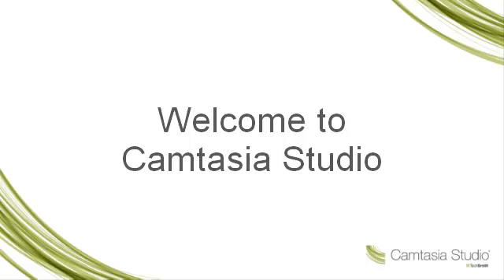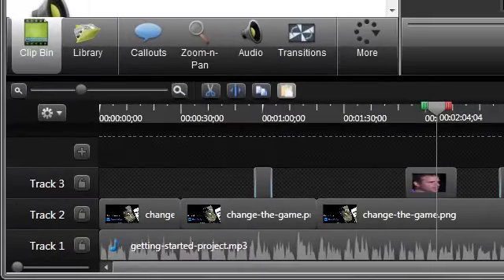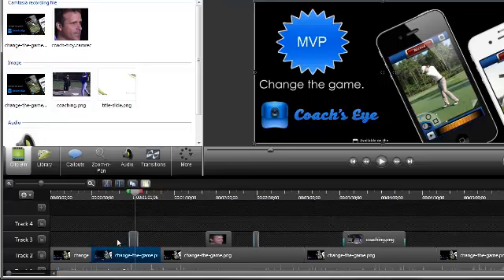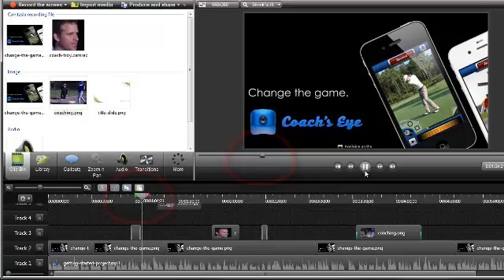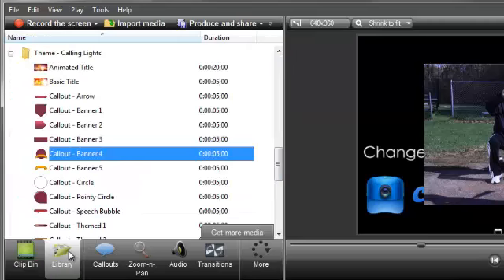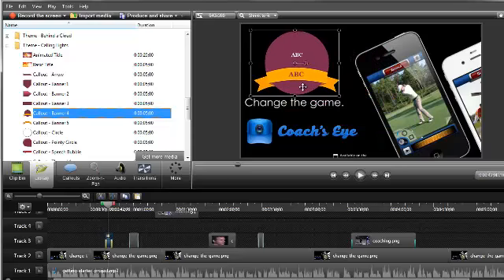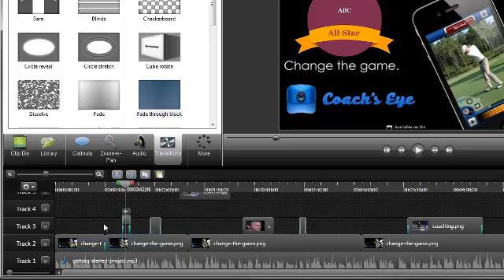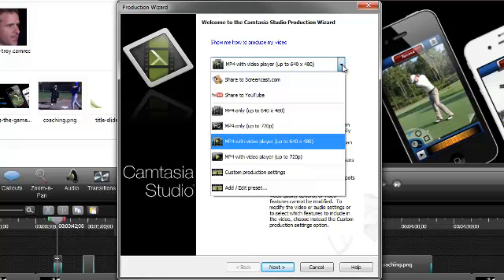consejos cristianos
eventos futuros